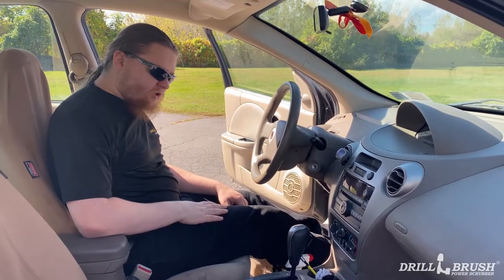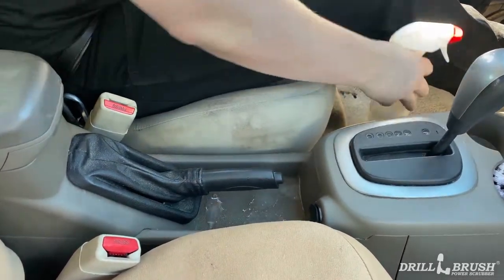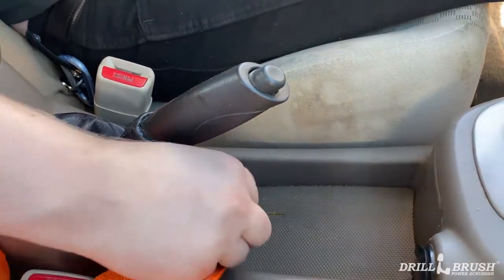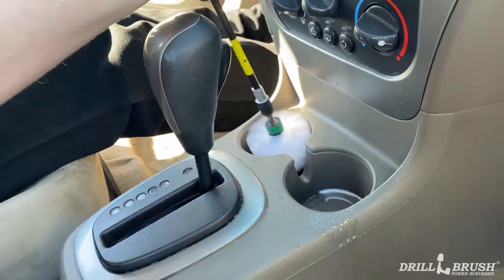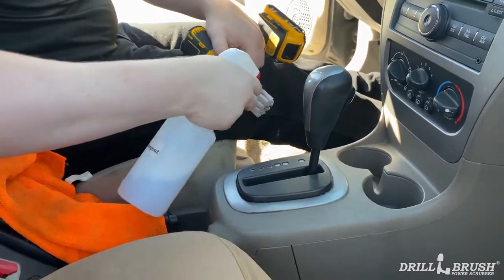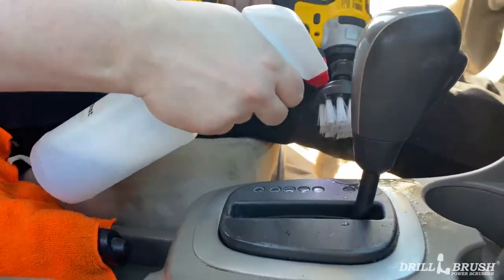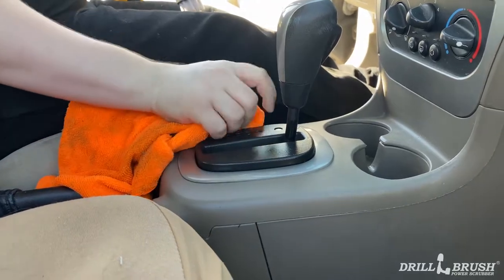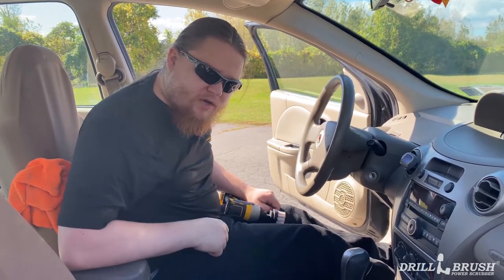Cleaning Your Cup Holders & Center Console | Drillbrush DIY Guides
Jeff cleans out cup holders in a vehicle's center console with a Drillbrush Power Scrubber.

Keep an eye out for more Drillbrush DIY Guides!